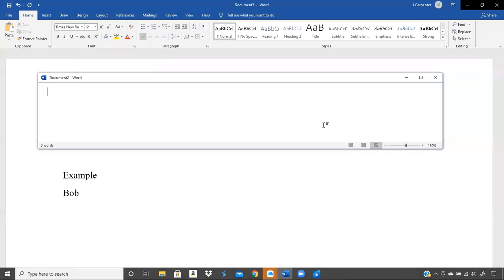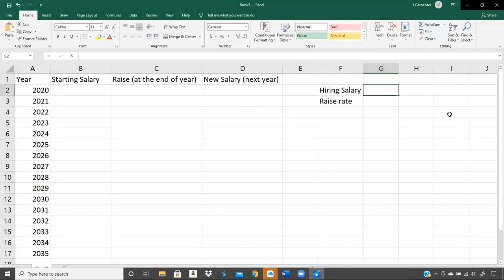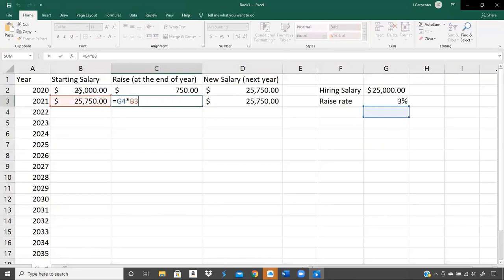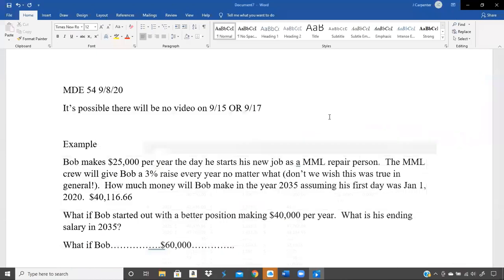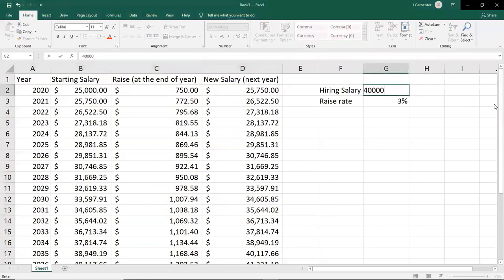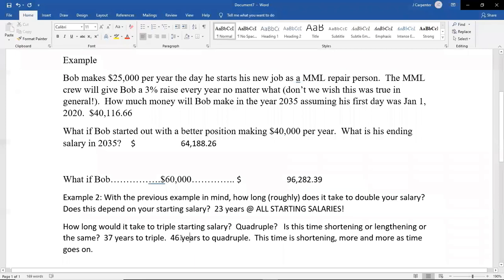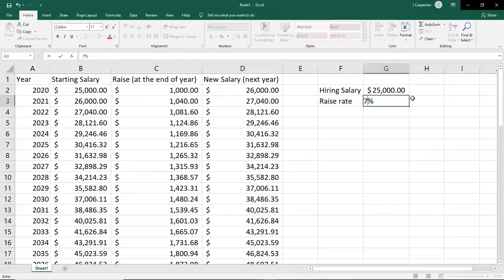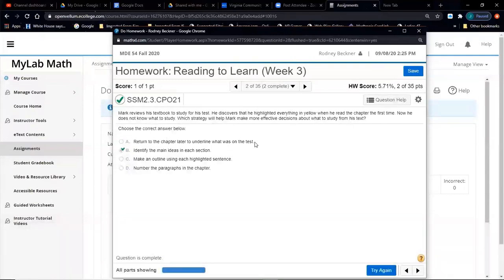MDE 54 Week 3 Lecture 1